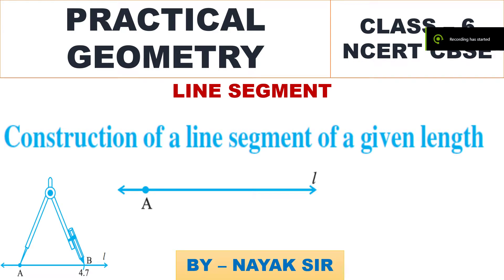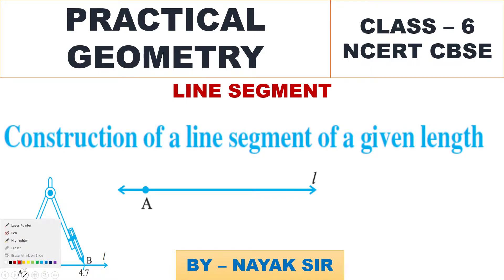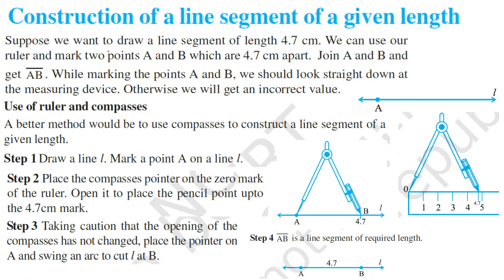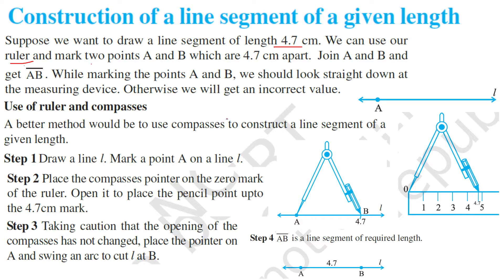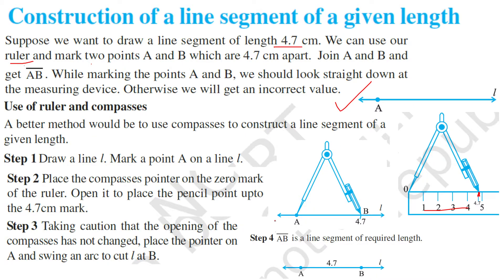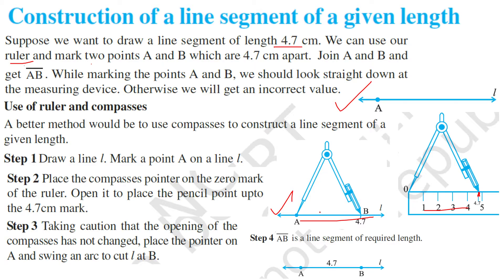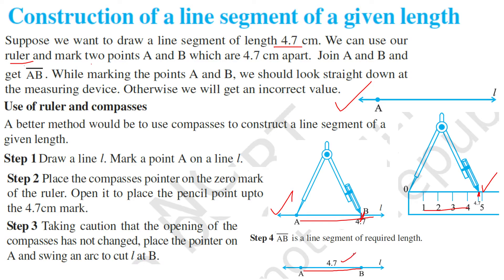II CLASS - 6 II PRACTICAL GEOMETRY II CONSTRUCTION OF LINE SEGMENT II